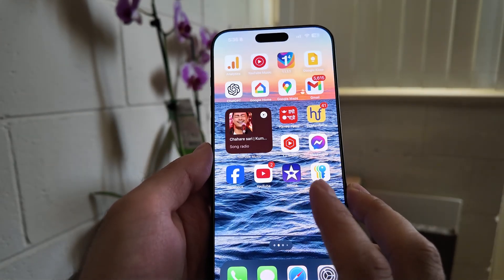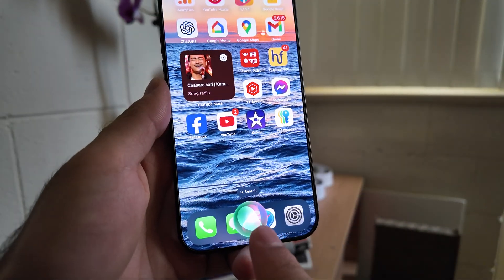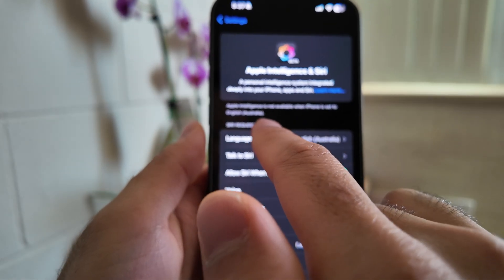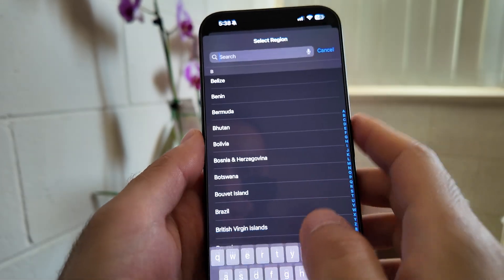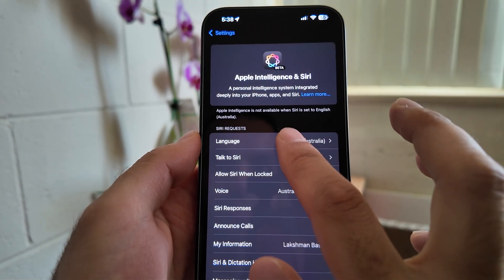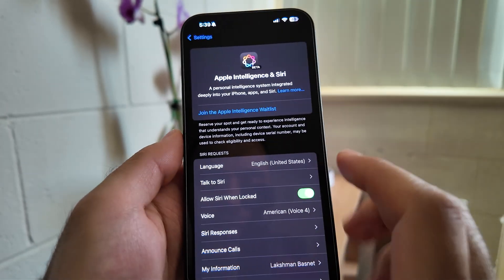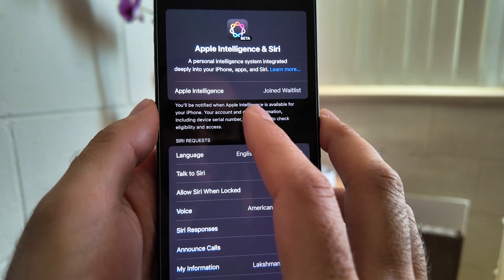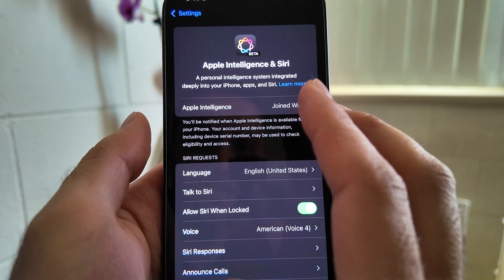Here’s an Easy Way to Get Apple Intelligence in iOS 18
Is your iPhone missing Apple Intelligence features in iOS 18.1? In this video, we’ll show you how to enable or get the Apple Intelligence features you may be missing, like smart suggestions, contextual responses, and Siri improvements. Discover why some devices don’t have these features by default and what you can do to access them. This guide is perfect for users who want to make the most of iOS 18.1’s advanced features on their iPhone.

Watch now to bring Apple Intelligence to your device and unlock new, helpful functionalities!

This video might be helpful if you were looking for:

 • How to enable Apple Intelligence in iOS 18.1
 • Missing Apple Intelligence features on iPhone iOS 18.1
 • Why doesn’t iOS 18.1 have Apple Intelligence?
 • How to get Apple Intelligence on iOS 18.1
 • Apple Intelligence not available on iOS 18.1—fix
 • Add Apple Intelligence features in iOS 18.1
 • How to activate Apple Intelligence for iPhone iOS 18.1
 • What to do if Apple Intelligence isn’t working on iOS 18.1